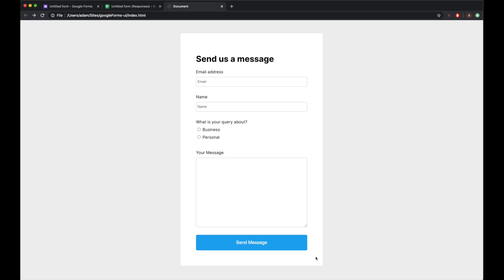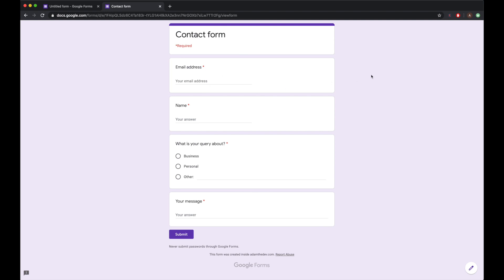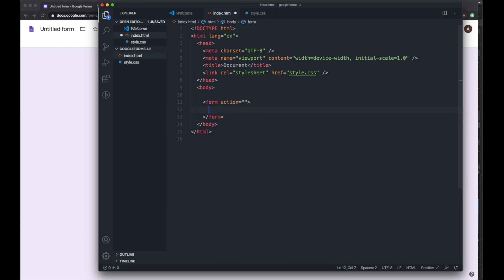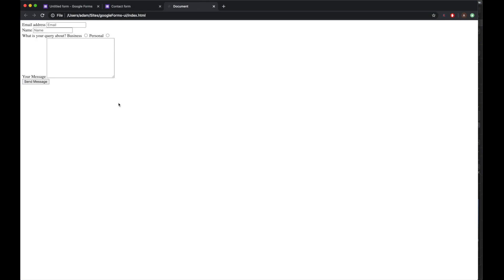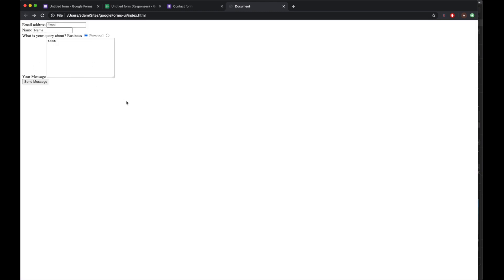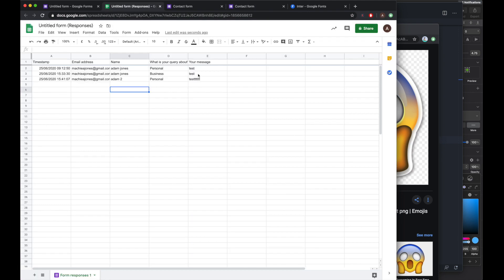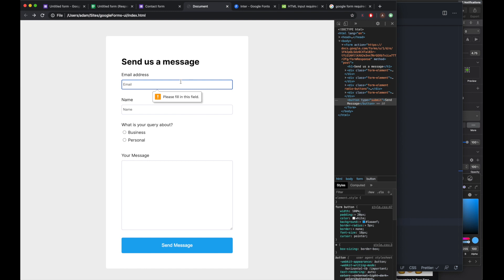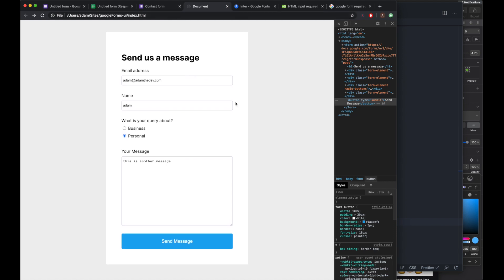Google Forms Advanced (Custom Design with CSS) 2020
GITHUB REPOS:
This is an updated video on how to create a custom Google form and apply your own HTML & CSS.